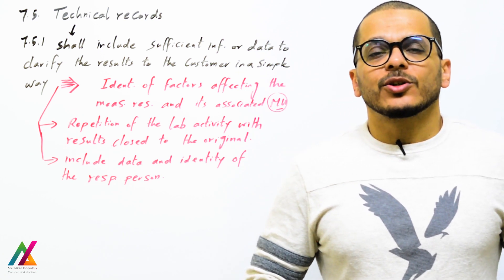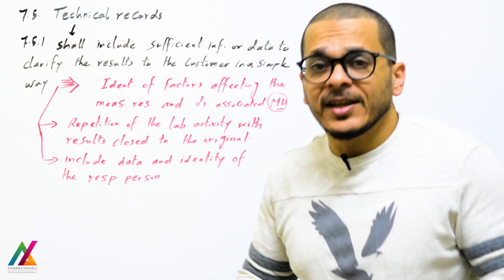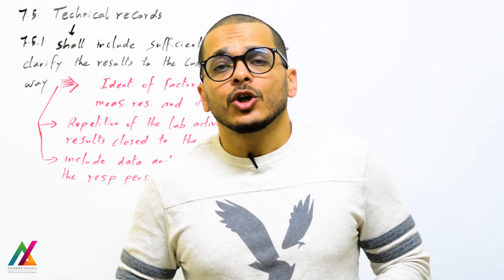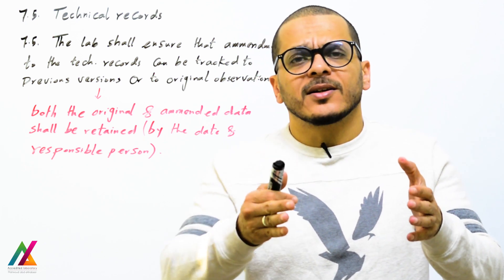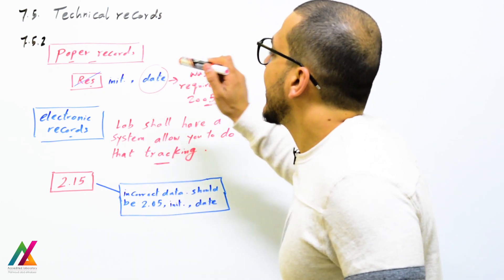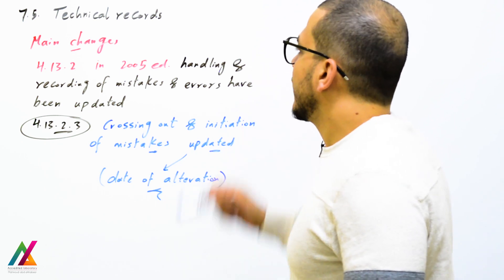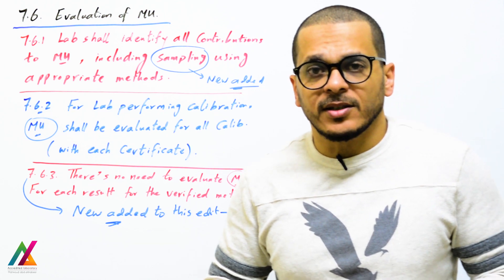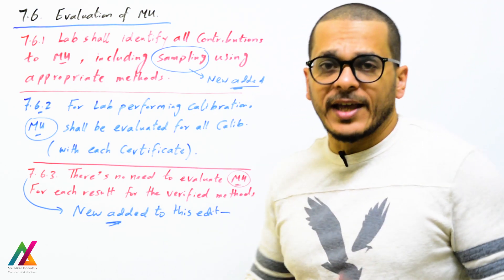ISO17025/2017 | process requirements | 7.5 How to modify technical records & MU evaluation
In this lecture I have explained 2 clauses from ISO/IEC 17025/2017,

7.5 Technical records which is very important and easy understanding and you will learn how to modify them easily

7.6 measurent uncertainty evaluation